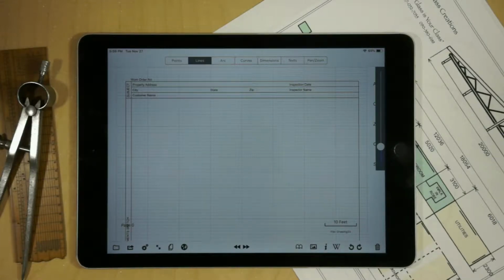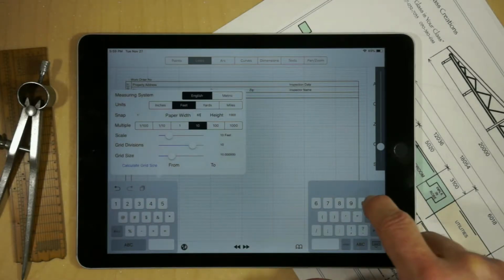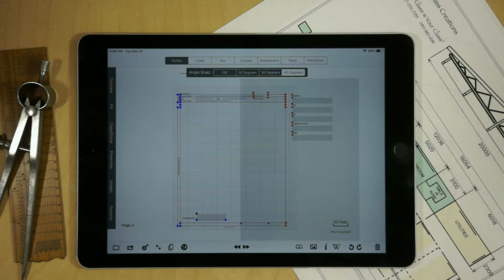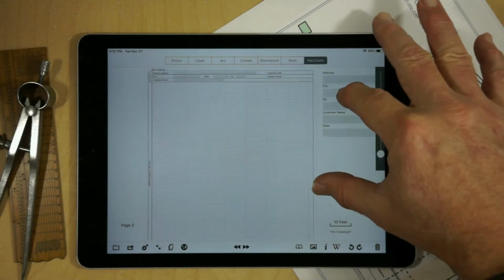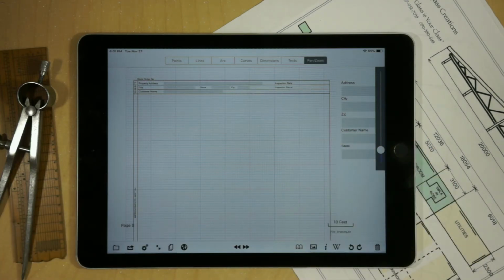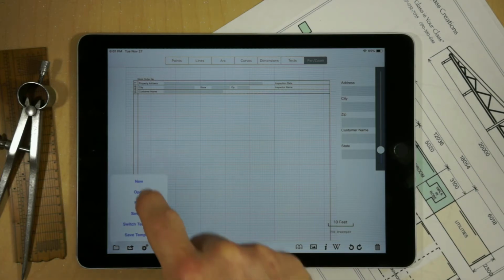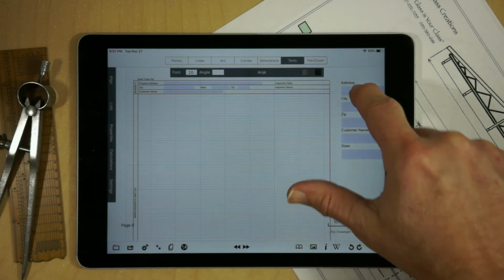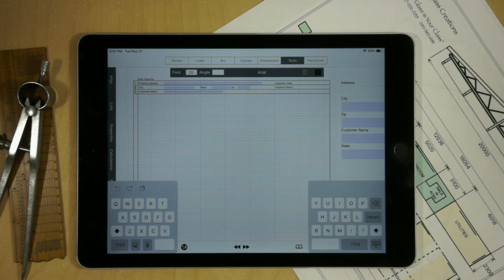GraphPad Tutorial - Modifying Forms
GraphPad R7 Configurable allows users to create and modify forms.  This demo is an introduction to forms in GraphPad and hows how to modify an existing form and save it as a new form.